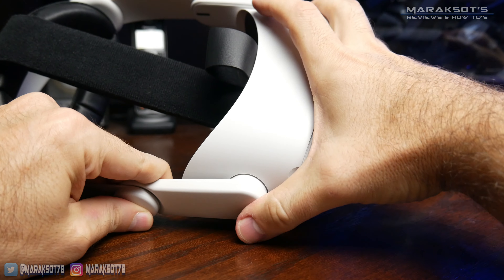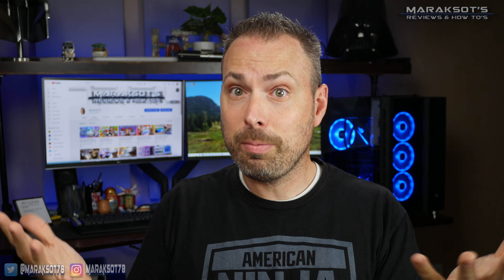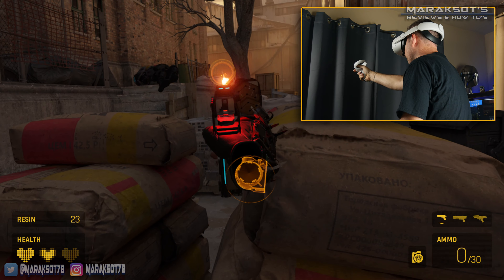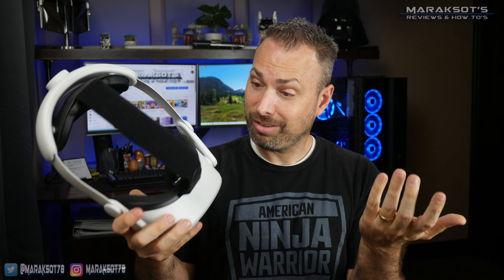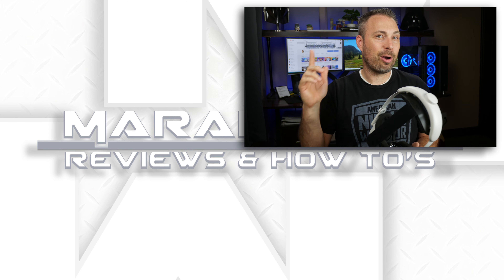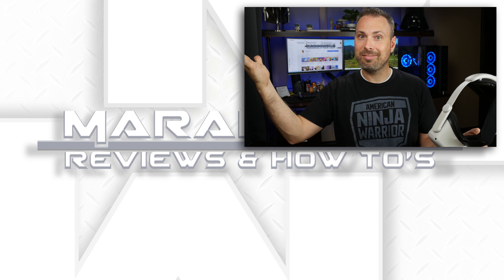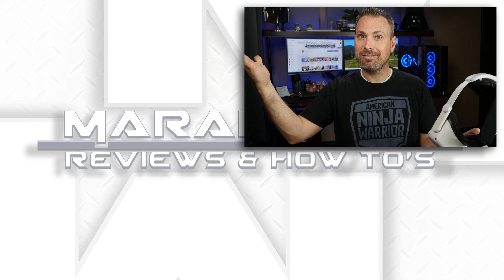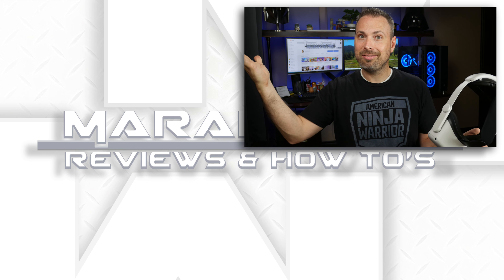The Best Quest 2 Head Strap?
In other news... I am now also a VR Cover Affiliate which means you can use my link to check out their Quest 2 accessories as well that can help you customize and perfect your VR experience

After replacing the stock head strap on my Quest 2 with both the BoboVR M2 and the Quest 2 Elite strap I found my personal favorite when it came to comfort and ease of use was the Quest 2 Elite strap.  The only thing is the Quest 2 Elite strap has a history of breaking!  While mine is still in perfect working order the possibility of it breaking at some point had me looking to see if there were any other options out there that provide a similar experience and in comes the Kiwi design Upgraded Elite strap for the Quest 2.  This thing has a very similar design to the Quest 2 Elite strap but has some upgraded features I just had to check out; like it's padded brace, top strap and hinges on the head band which allow you to easily put on and remove the head strap.  In this video I compare the Kiwi design Upgraded Elite strap with the official Quest 2 Elite strap from Oculus and let you know just what I think of it.  Enjoy.  :)

Want to learn more about the BoboVR M2 Halo strap and the Quest 2 Elite strap? check put my comparison video

Watch all the way to the end of the video and curious about the giveaway?  The following link will take you to the Gleam page where you can enter to win.

Time Stamps
0:00 – I tried the BoboVR M2 & the Quest 2 Elite strap
0:48 – is there something better than the Quest 2 Elite strap?
1:18 – Kiwi design Upgraded Elite strap VS Quest 2 Elite strap packaging
1:39 – what comes in the box
2:10 – some assembly is required, but it's easy
2:33 – the padding is SUPER soft
2:43 – removing the stock head strap
3:02 – installing the Kiwi Upgraded Eite strap
3:13 – adjusting the head strap is super easy
3:29 – the Kiwi head strap has hinges!
3:57 – build quality compared to Quest 2 Elite strap
4:16 – the Quest 2 Elite strap has a history of breaking; what about this Kiwi strap?
4:55 – how comfortable is the Kiwi design Upgraded Elite strap?
5:46 – How much does it cost?
5:58 – Thanks for watching! Like, Share, Comment & Subscribe! :)

Better Than The Quest 2 Elite head strap? - Kiwi Design Upgraded Elite head strap for Oculus Quest 2